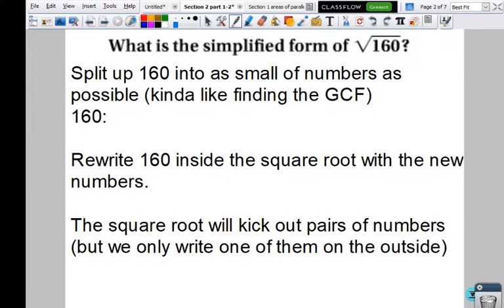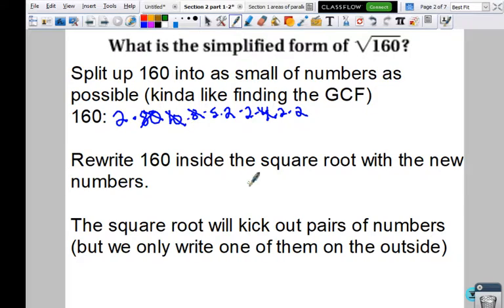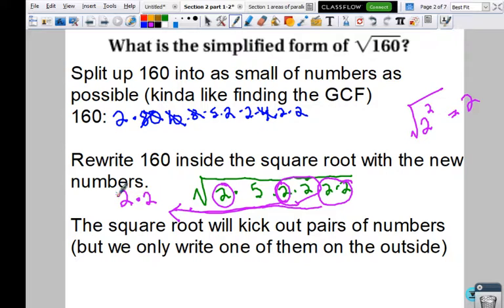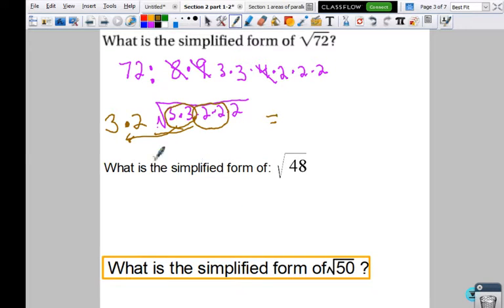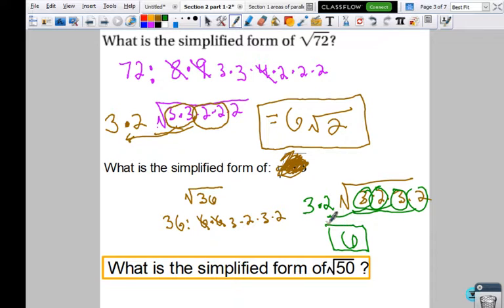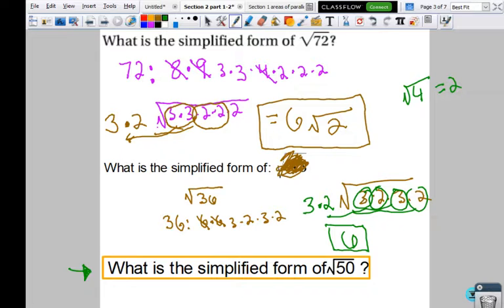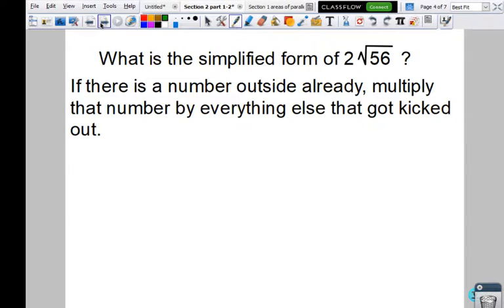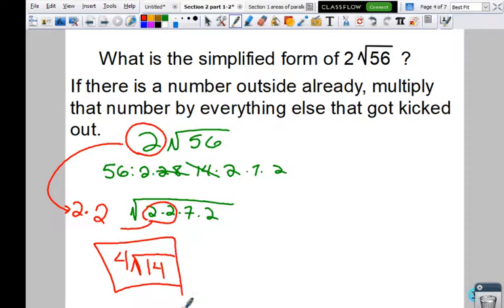Algebra 1 Chapter 10 Section 2 part 1